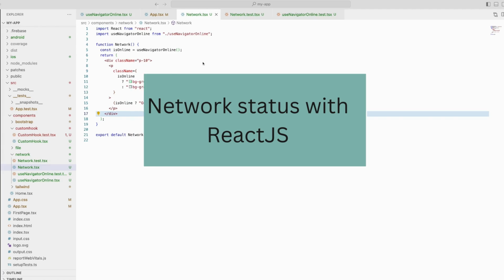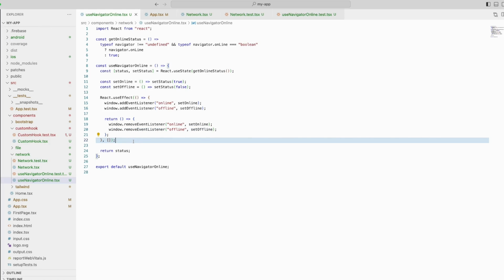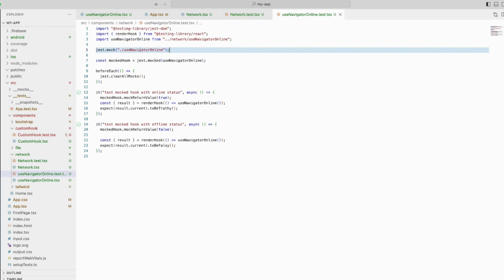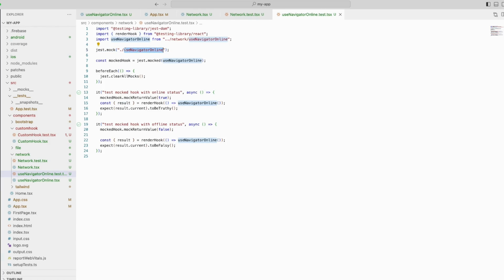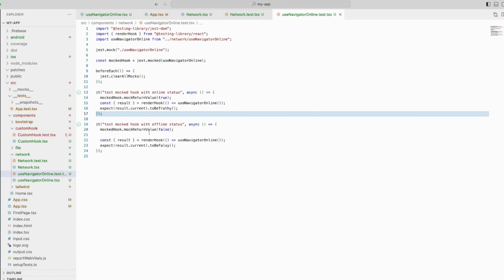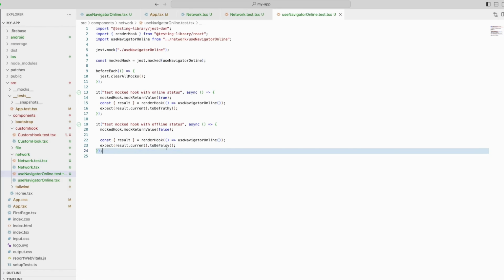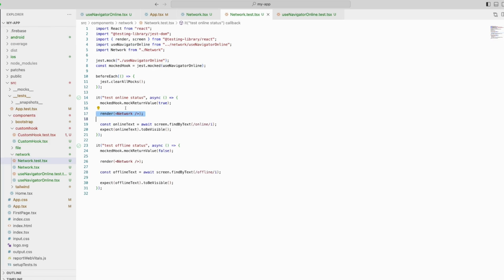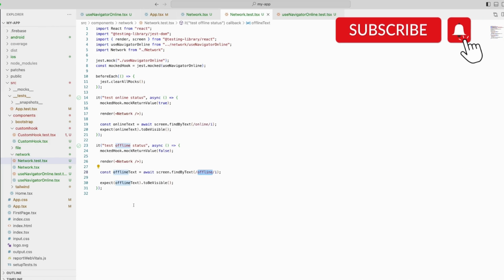jest test custom hooks | jest mock react custom hook